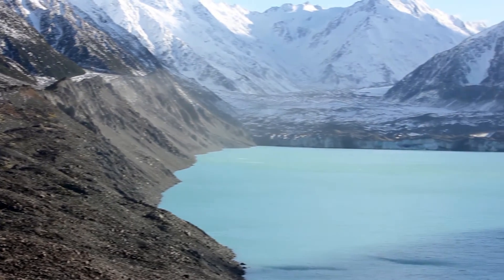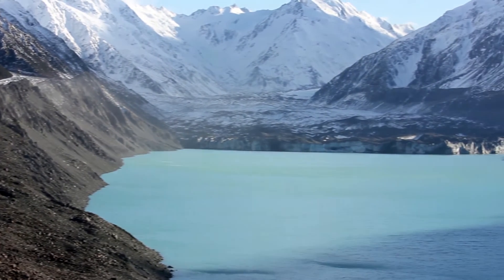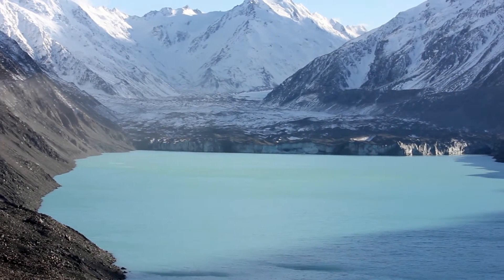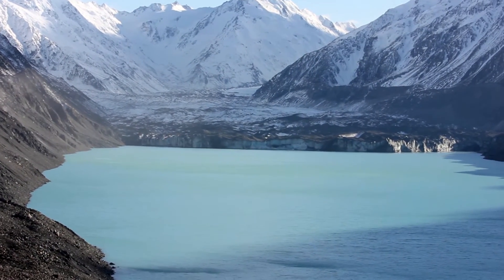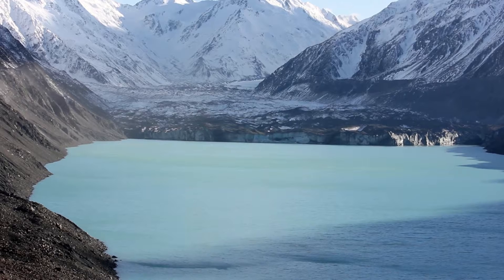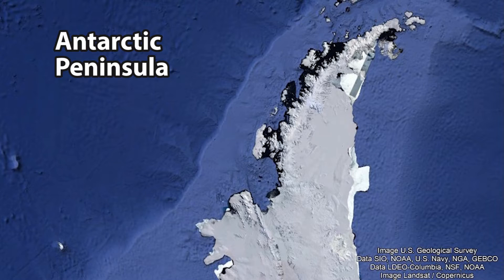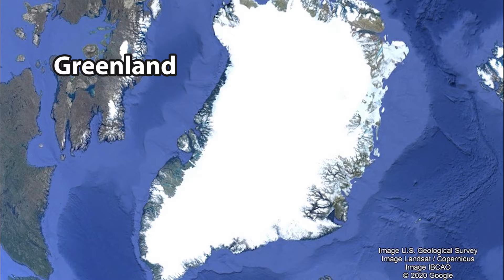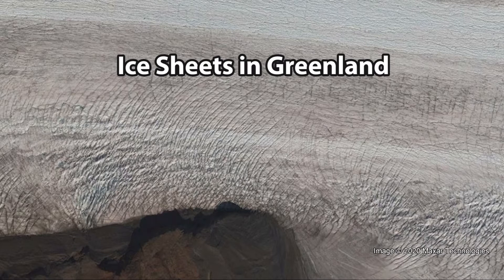Formation of Alpine Glaciers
This video is part one of a four part series on glaciers.  Glaciers are moving rivers of ice on land. A glacier will continue to grow as long as the rate of ice formation in the zone of accumulation is greater than the rate of ice melting in the zone of ablation. Periods when glaciers advance are known as glaciations. Periods when glaciers retreat are known as inter-glacials. Most of the video footage was taken in the South Island of New Zealand. Some clips came from Sichuan Province in China.
Satellite images in the video are provided by Google and its map data providers.
Satellite images of the Greenland Ice Sheets: 2020 Maxar Technologies
Satellite images of the Antarctic Ice sheets: Image US Geological Survey, Data SIO, NOAA, US Navy, NGA, GEBCO, Data LDEO Columbia, NSF, NOAA, Image Landsat/ Copernicus